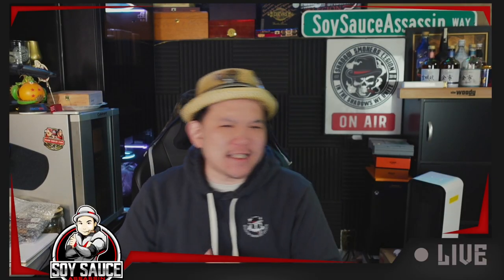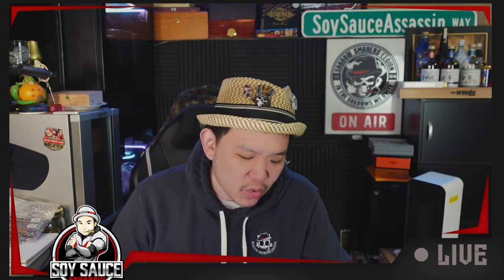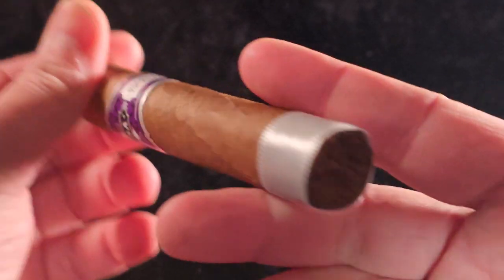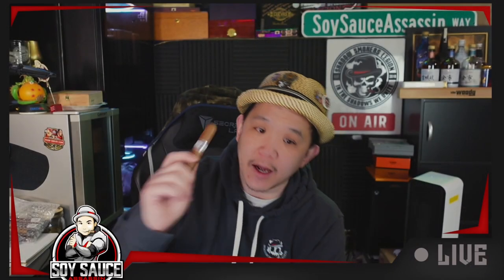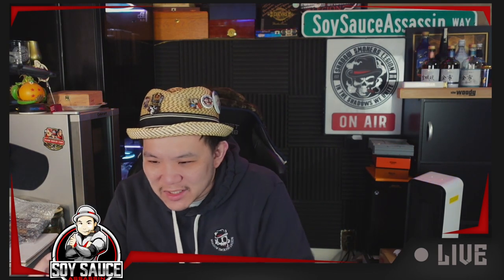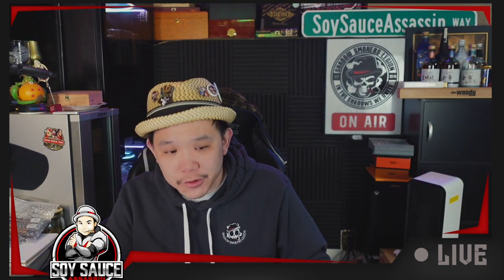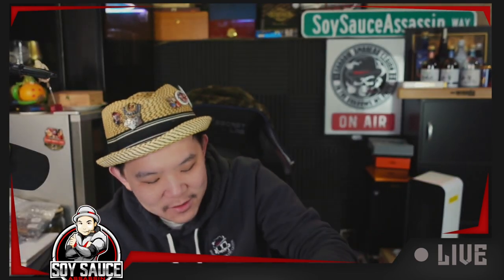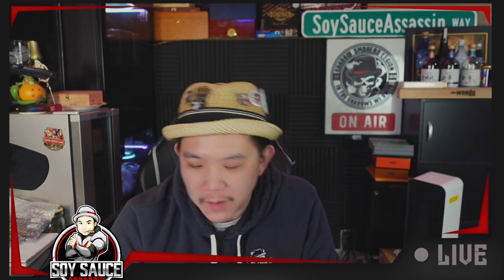Espinosa Sumatra Robusto 2024